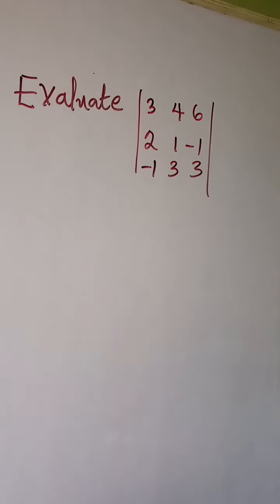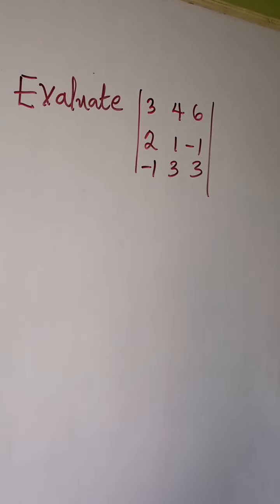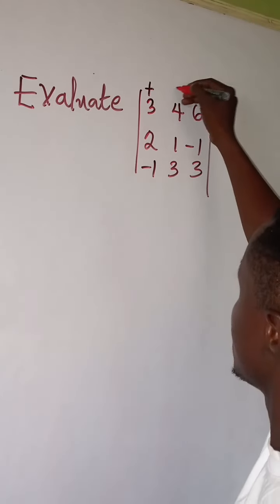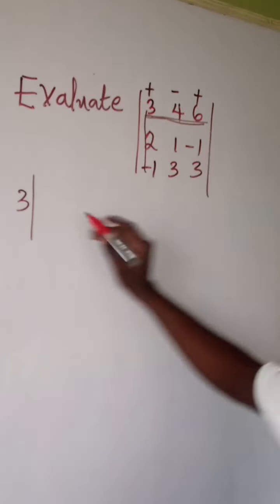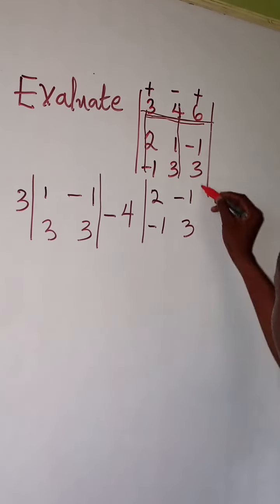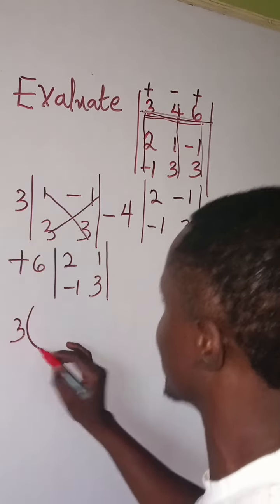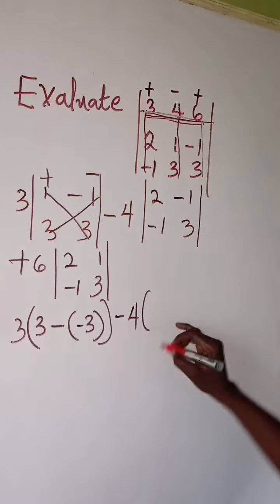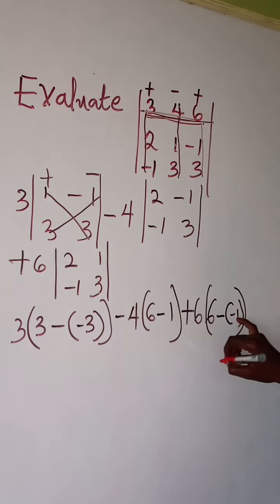Explaining determinant of 3x3 matrices